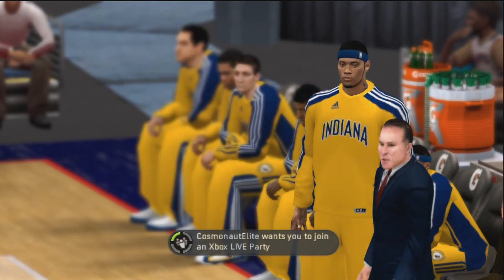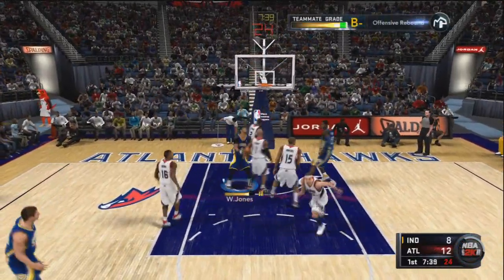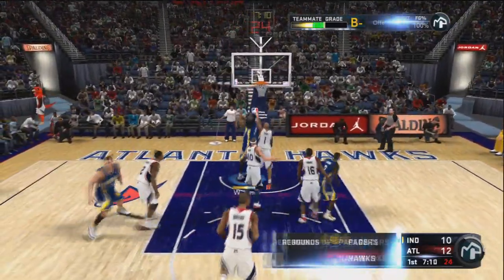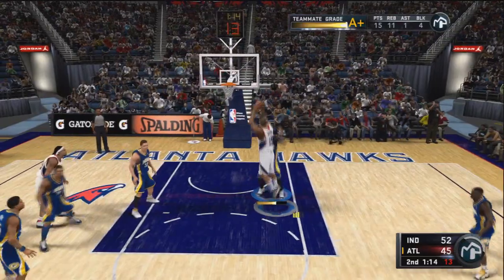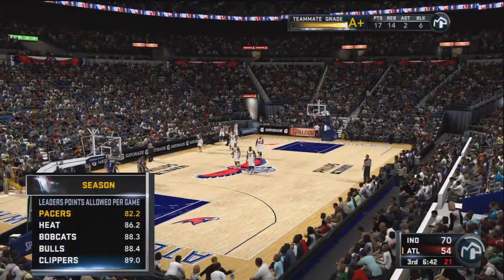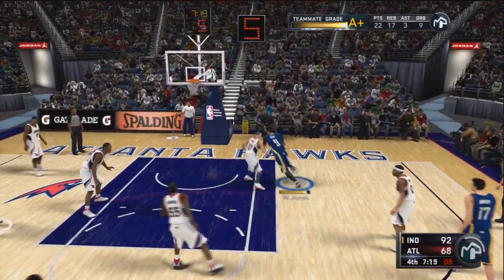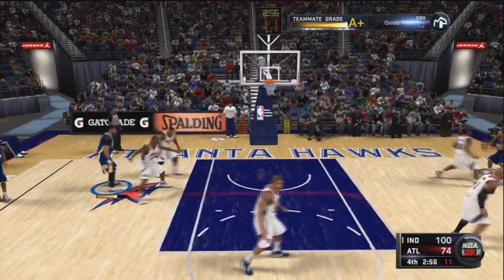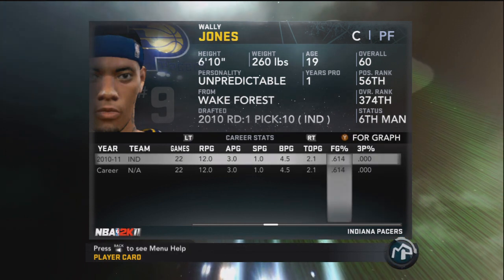NBA 2K11 - My Player - 22nd game